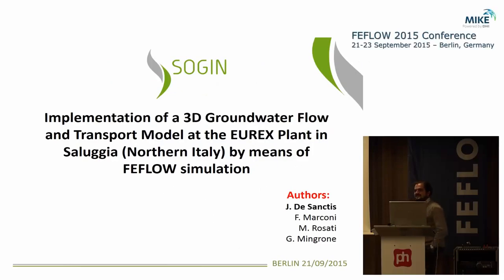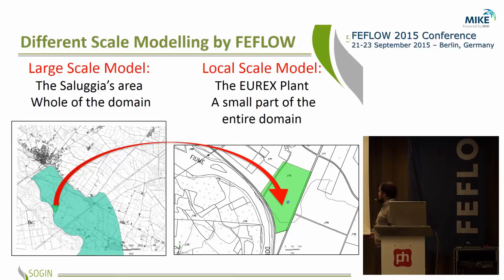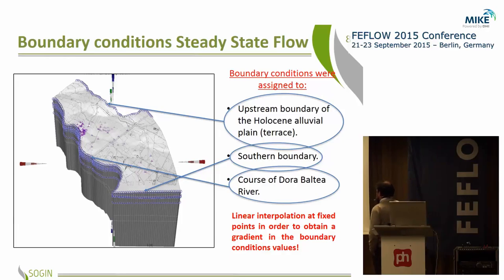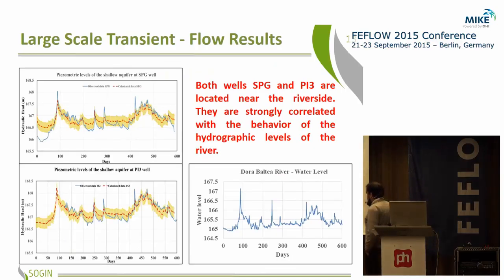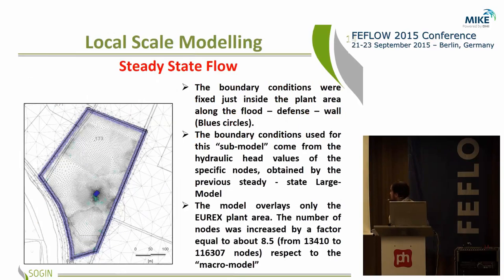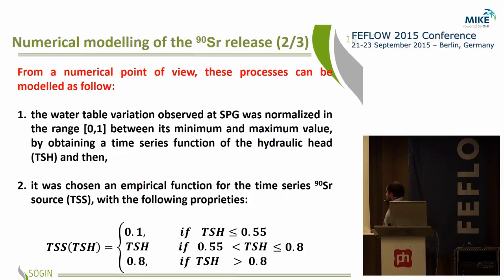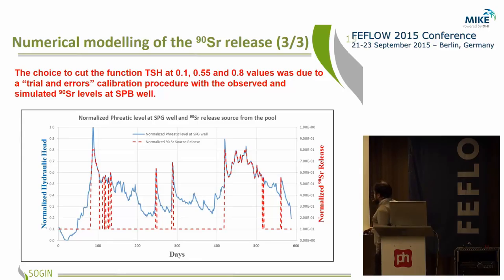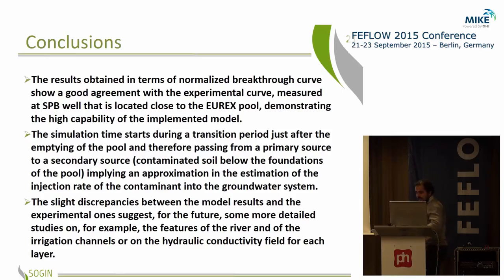Implementation of a 3D Groundwater Flow and Transport Model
at the EUREX Plant in Saluggia (Northern Italy) by Means of FEFLOW Simulation
Presentation at the FEFLOW 2015 confererence, given by Jacopo De Sanctis, Italy.